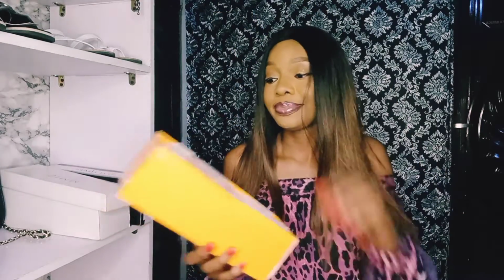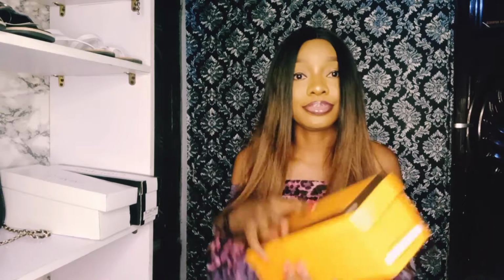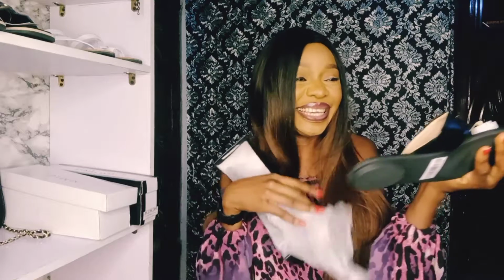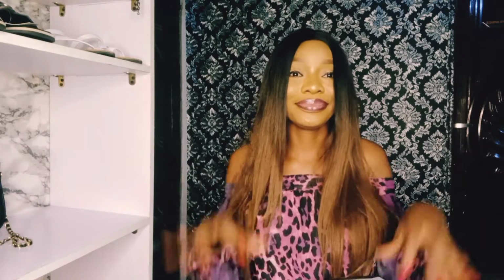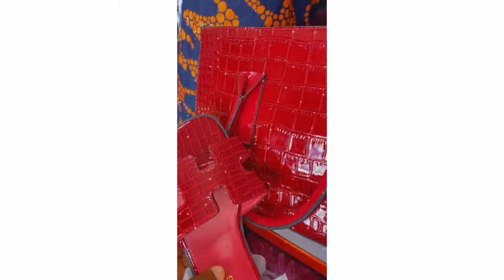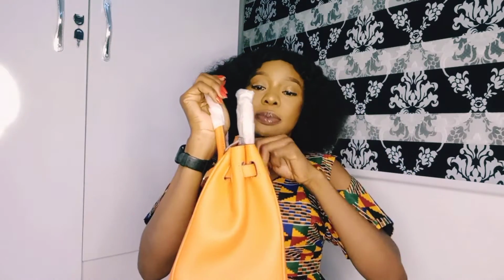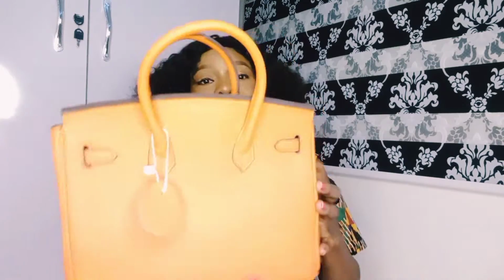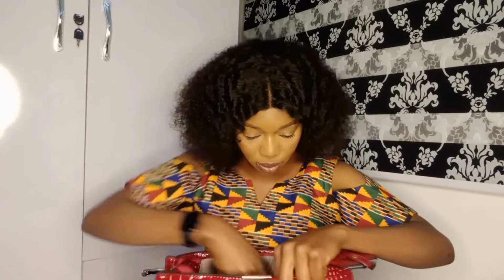Unboxing new items